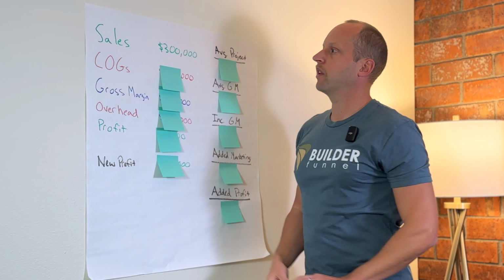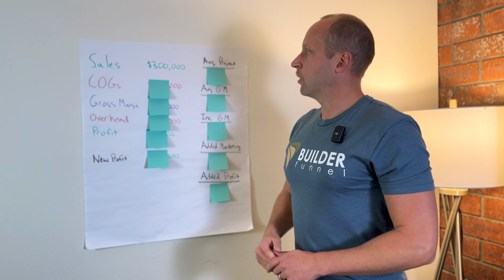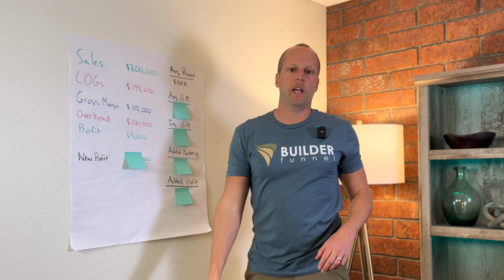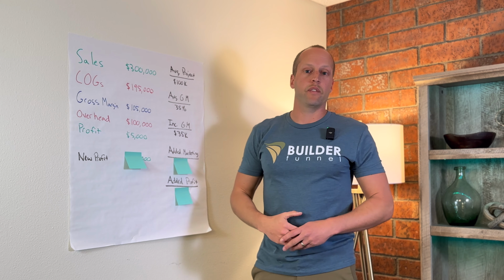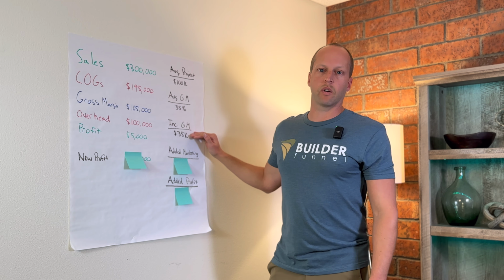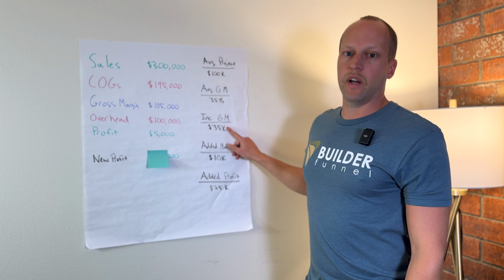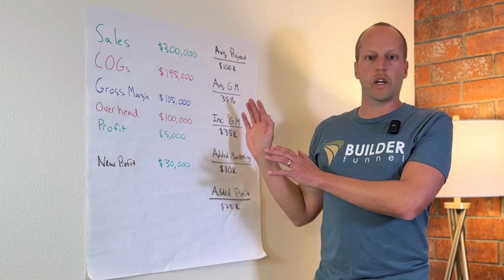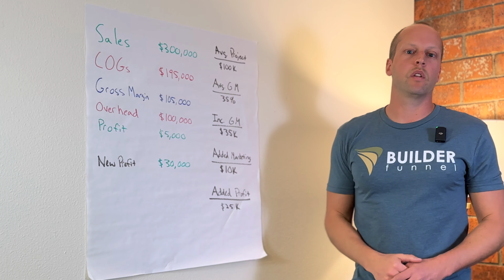Incremental Gross Margin: How to 5x Your Profit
Sure you know how to calculate your gross margin on a project, but let’s look at the power of incremental gross margin in the context of your business as a whole.

Once you understand your own personal scenario, you can exploit the situation to make big profit leaps.

Apply to join over 300 remodelers and custom builders in the Remodeler Growth Community